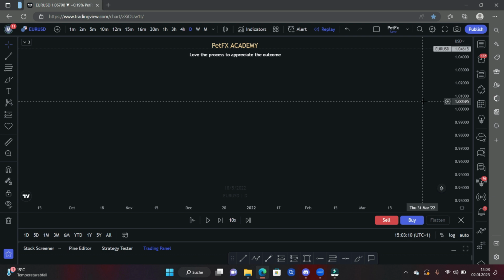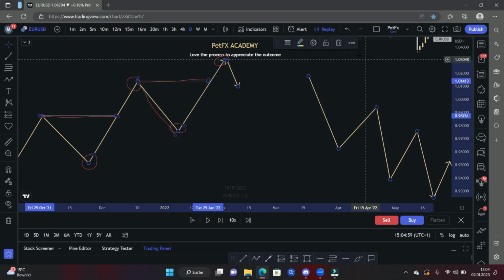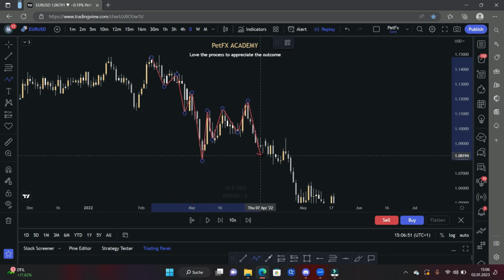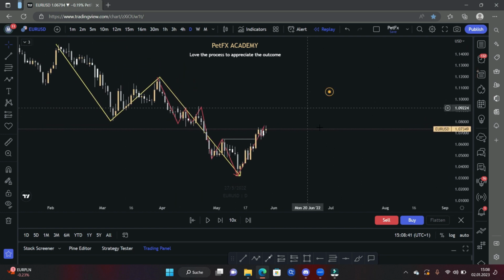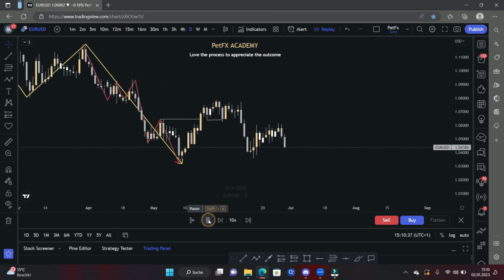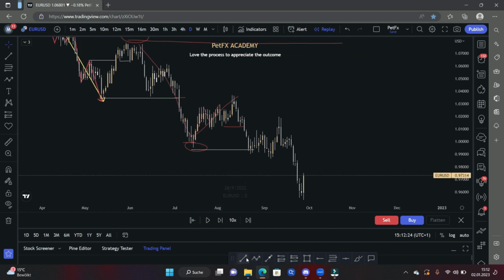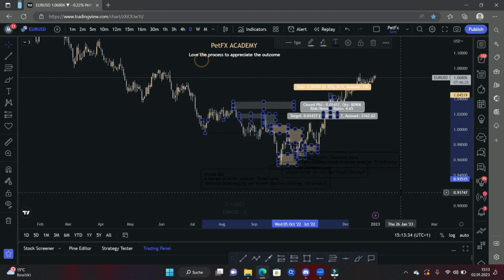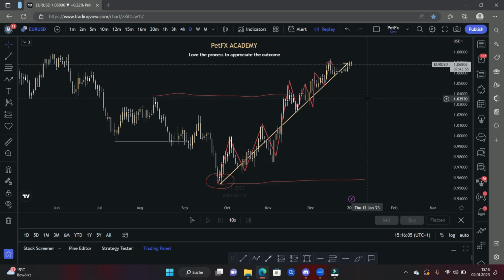The ONLY STRUCTURE Video you will ever NEED!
WELCOME TO THE PETFX ACADEMY!

🔶JOIN THE PETFX ACADEMY FAMILY TODAY🔶

-Detailed 40 + Videos and Content explaining our Strategy
-Daily London and New York Pre session Outlooks
-Trading Breakdowns to see all trades taken from the team
-Live Trading Sessions every Week on Monday and Friday
-Access to the VIP Discord
-Full discord support from the team and community.
-Founders are present day in and day out to offer help & insights
-1-1 Coaching is also available
-Suitable for Beginners and Advanced Traders
-Helping to get from 0 to Funded